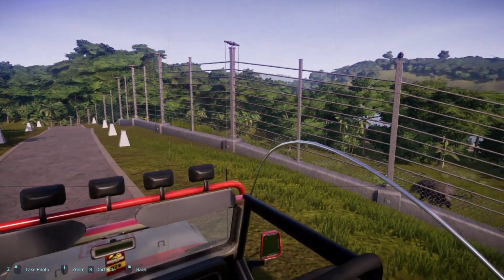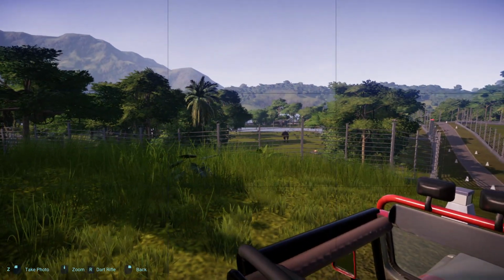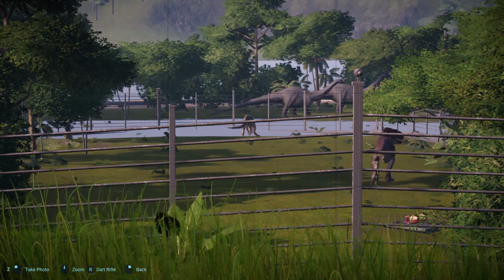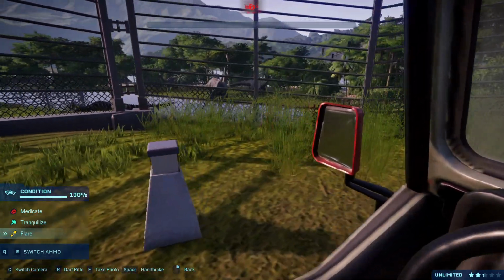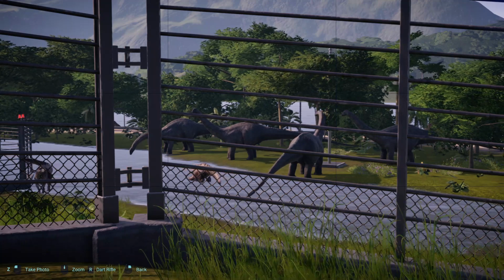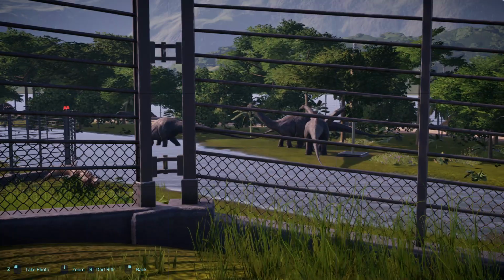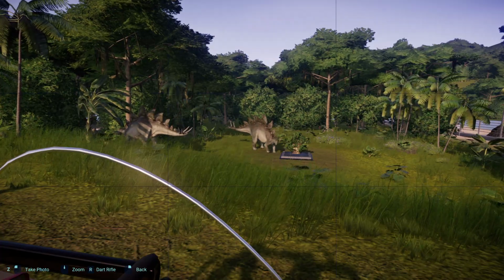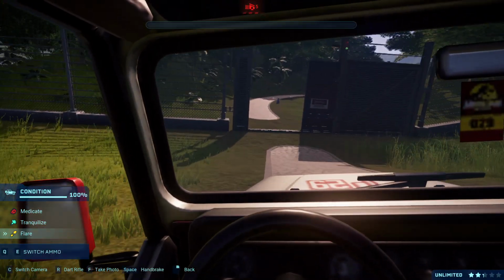Jurassic Park Novel Tour Program | Jurassic World Evolution Dinosaurs